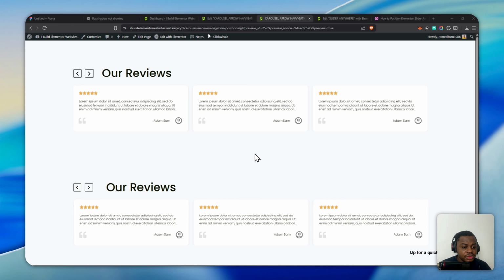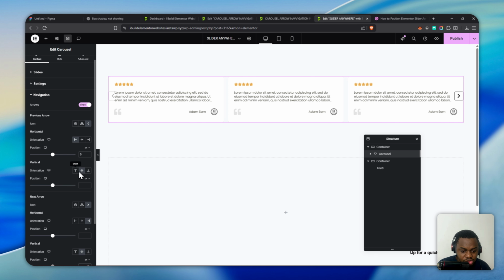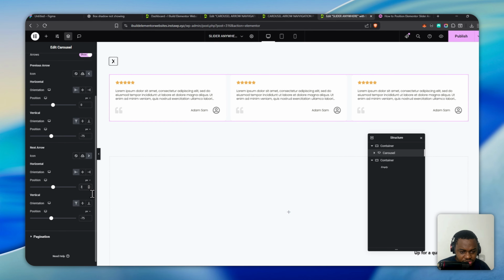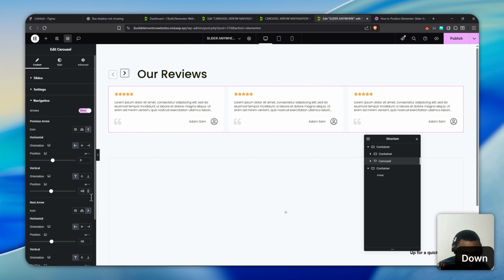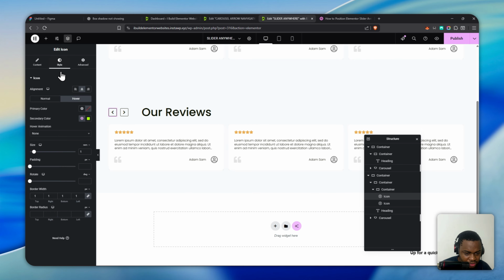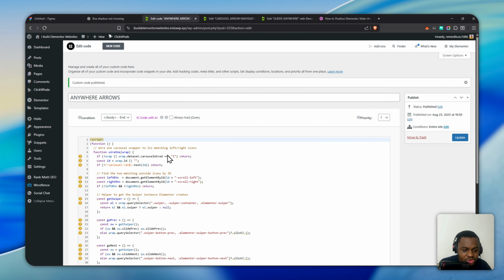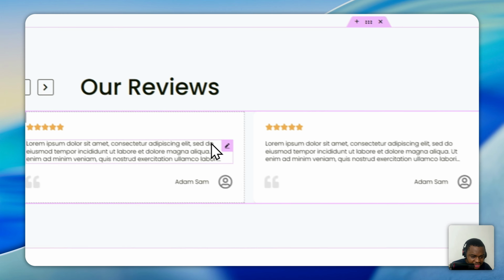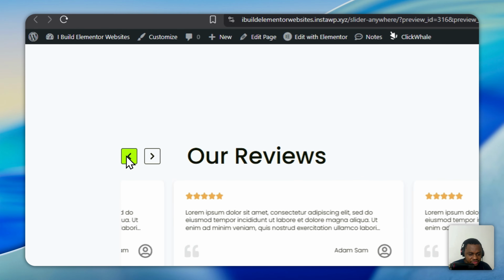How to Place Elementor Slider / Carousel Arrows Anywhere (2 Methods)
Give your Elementor sliders true freedom. In this tutorial I show two simple ways to place your carousel arrows anywhere on the page: 1) native Absolute Positioning for the built-in arrows and 2) custom icons placed anywhere that control the slider with a tiny JS hook.

Covers / keywords (so you can find it later):

Elementor: Position Slider Arrows Anywhere

Move Carousel Arrows Outside the Slider in Elementor

Elementor Slides Navigation: Absolute Positioning and Custom JS

Control Swiper with External Buttons in Elementor

Elementor Carousel Prev Next Icons Outside

Elementor Tutorial: Custom Arrow Icons for Sliders

Place Testimonial Carousel Arrows Anywhere (No Plugin)

Hook Custom Icons to Swiper slidePrev slideNext

Elementor Pro and Free compatible

WordPress Web Design Tips

Two methods to reposition slider arrows: native Absolute Positioning and external icons controlled with JS

How to wire icons to any number of carousels using a simple ID pattern (carousel-1, carousel-2, etc.)

Quick start (TL;DR)

Give your Carousel widget an ID like carousel-1.

Add two icons anywhere: carousel-1-scroll-left and carousel-1-scroll-right.

Paste the script from the Gumroad file once sitewide.

Repeat for more sliders: carousel-2, carousel-3, and matching icon IDs.

Optional: switch the built-in arrow positions with Absolute in Elementor if you prefer the native method.

Requirements

Elementor (Free or Pro)

Works with Elementor Slides, Testimonials, and other Swiper based carousels (i think, if it doesn't let me know via the comment section)

FAQs

Will this hurt performance? No. The script is tiny. The heavy lifting is done by Swiper and images.

Do I need to keep default arrows visible? No. The JS method calls Swiper directly.

Can I style the custom icons? Yes. Add your own CSS. A pointer cursor is included.

Does it work inside popups or AJAX sections? Yes. The script re-wires on Elementor init.

💬 Stuck or want me to check your IDs and setup? Drop a comment with your URL or a screenshot and I will help.